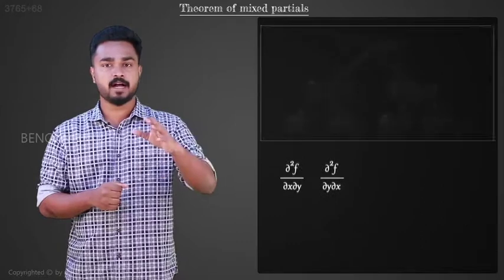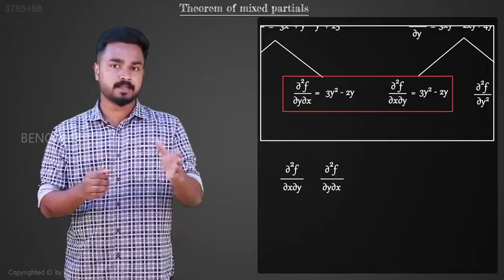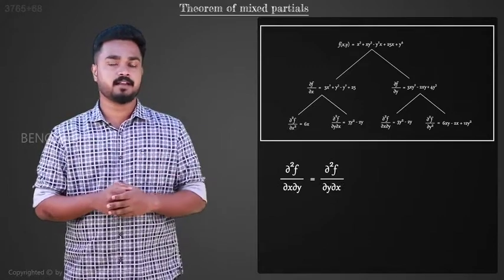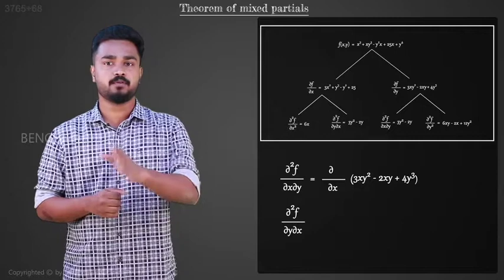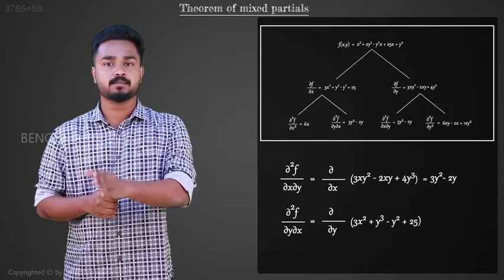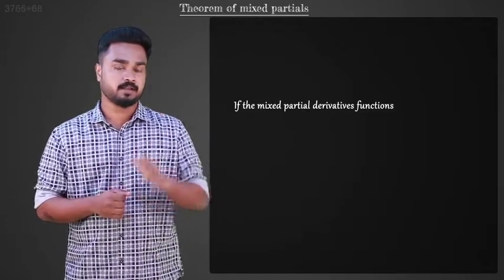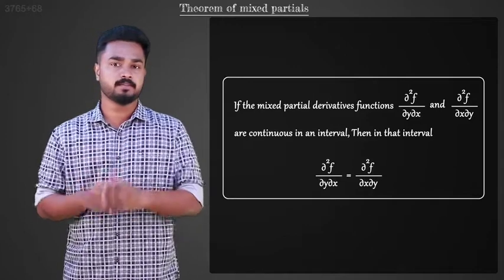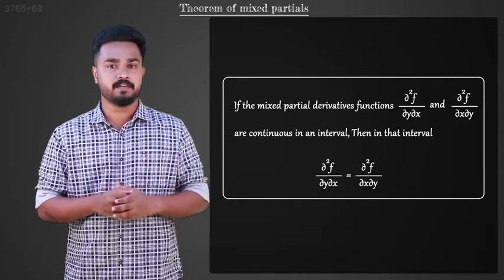Theorem of mixed partials | Partial differentiation | Calculus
MA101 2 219 Theorem of mixed partials 2259e03299d7e8ba97fb349a807a8801 13